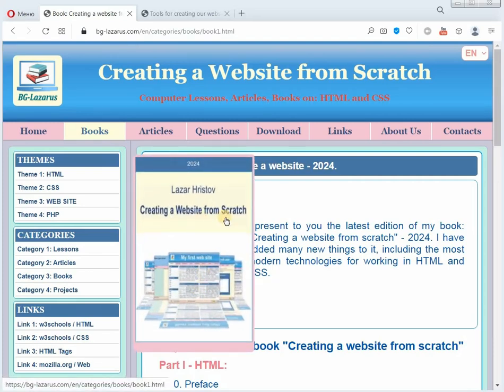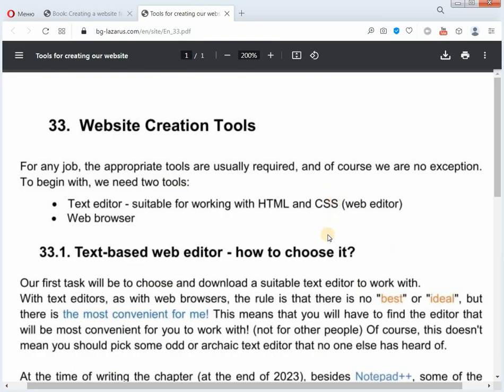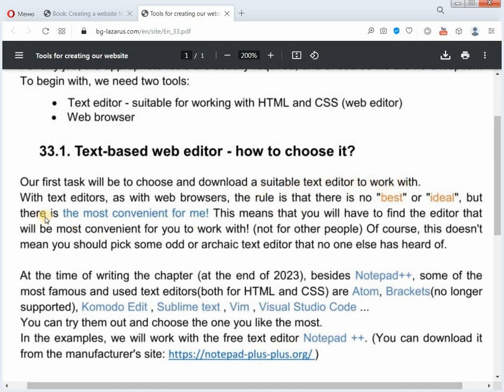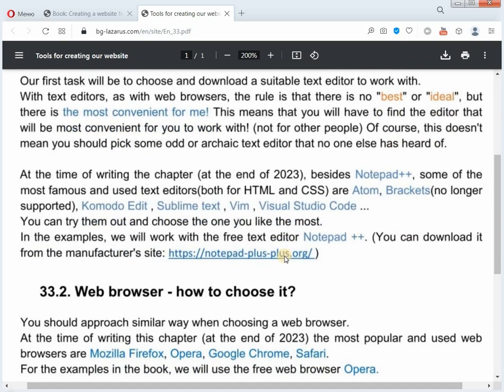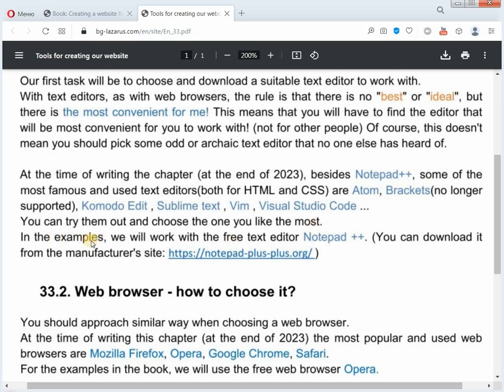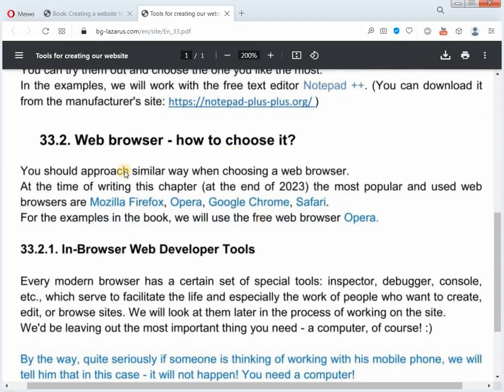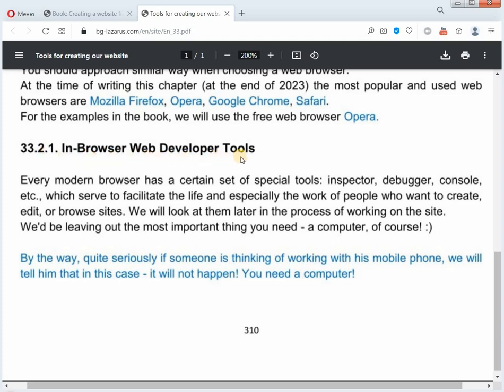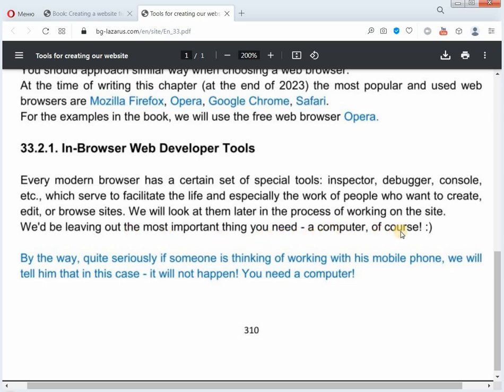Creating a Website Lesson 2: Tools for creating our website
Best regards!